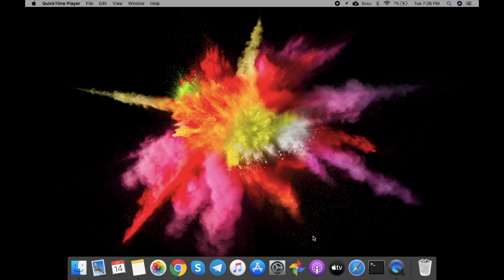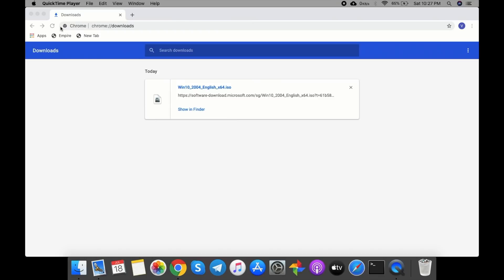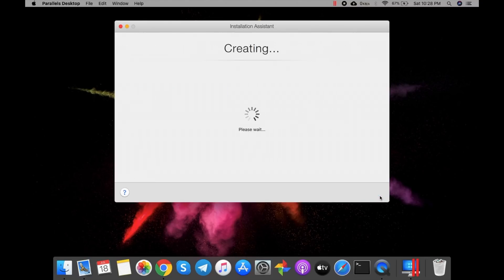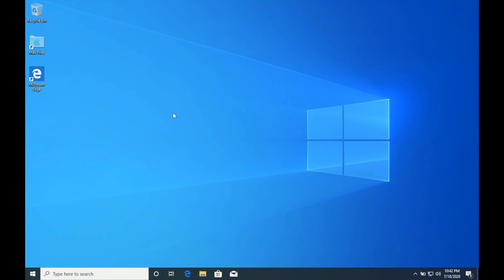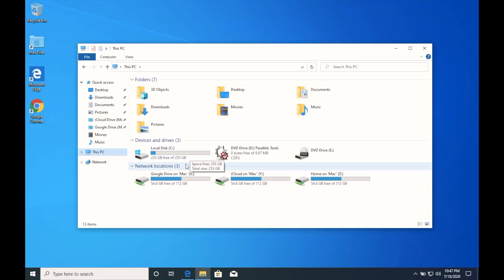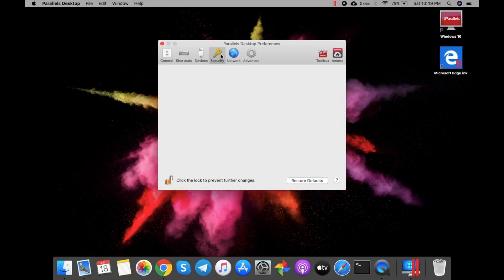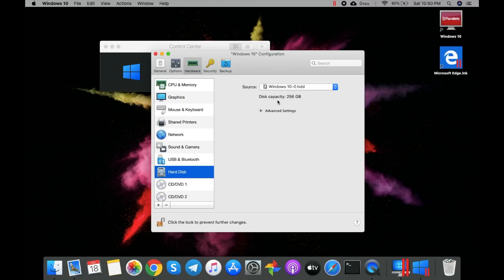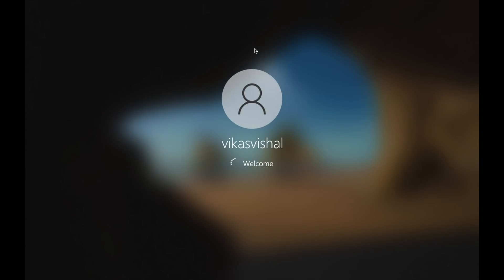MacTeller : Install WindowsOS || Parallels Desktop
Hi! Everyone I am Vishal, hope you like the video.

Instruction : Do not fast forward or skip the content.
Comment me your doubts or DM on Instagram (link given below)

Civil Engineering Software Solutions will be my upcoming contents.
Don't miss these content if you want a flawless process and if you struggle with Windows OS.